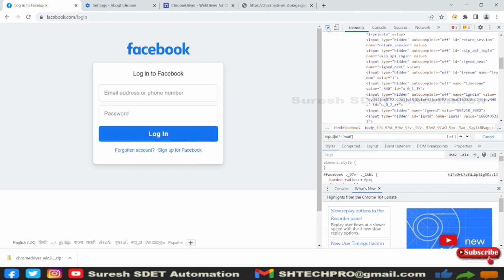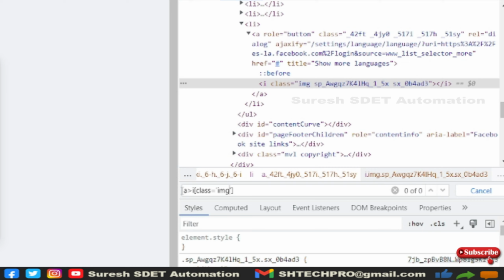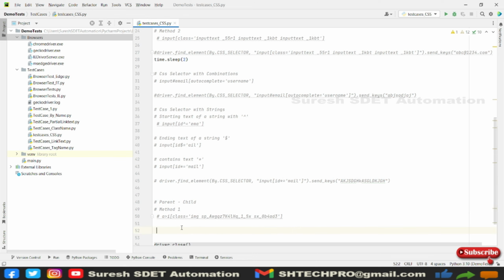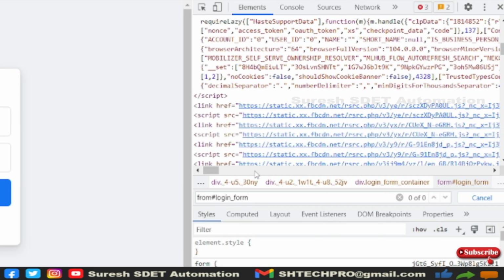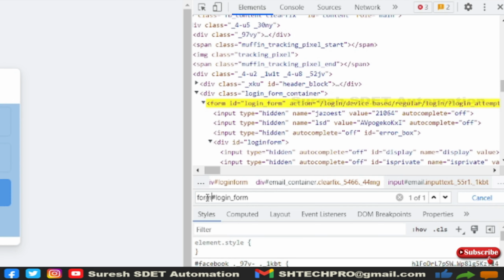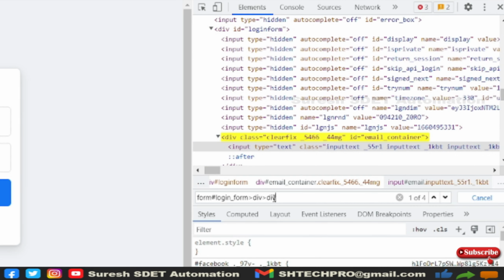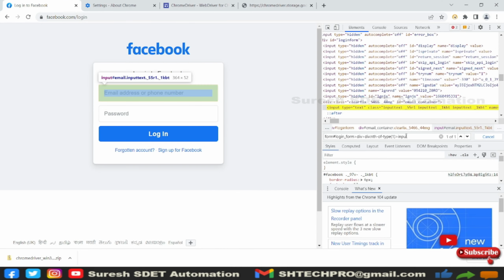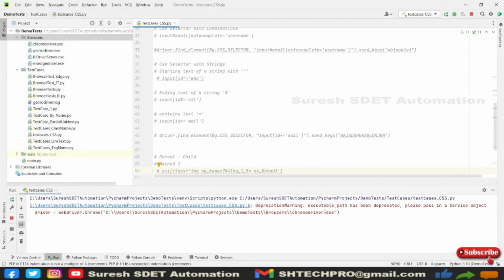Selenium/Cypress Locators | CSS Selectors with Parent Child Relations within DOM